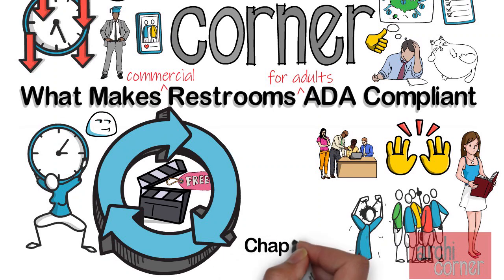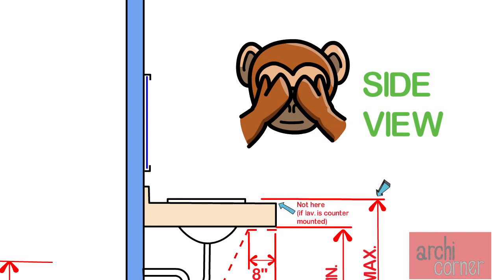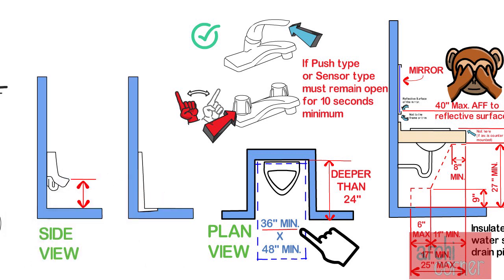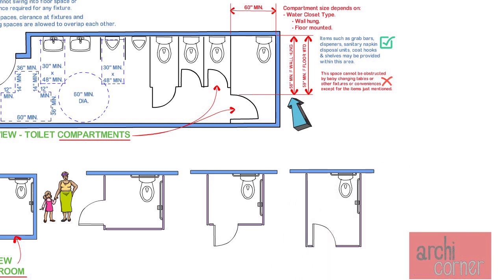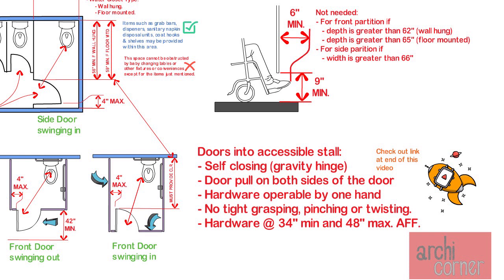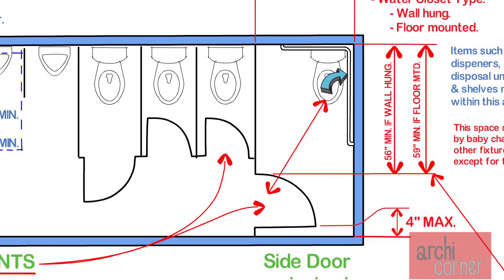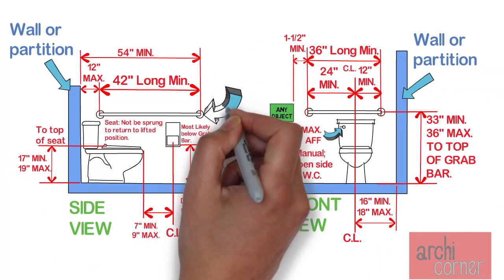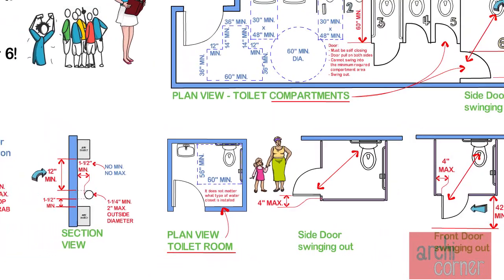AC 019 - The Best Video on ADA Requirements For All Restroom Fixtures!!!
If you like the video please consider doing so :).

This Video Describes the 2010 ADA requirements for all toilet fixtures and also most accessories!

If you would like to skip to a specific part of the video here is the index:

0:00 - Intro
2:22 - Clear Floor Spaces
3:10 - Lavatories
4:58 - Faucets
5:54 - Mirrors
6:55 - Urinals
7:53 - Accessible Water Compartments
9:43 - Compartment Doors
11:52 - Partitions
12:50 - Water Closets & Seats
13:26 - Flush Controls
13:42 - Toilet Paper Dispensers
14:35 - Grab Bars
16:52 - Ambulatory Stall
18:18 - Accessories/Dispensers/Shelves
19:52 - Differences in Toilet Rooms
20:26 - Ending Credits

Happy archi-trails!

or.